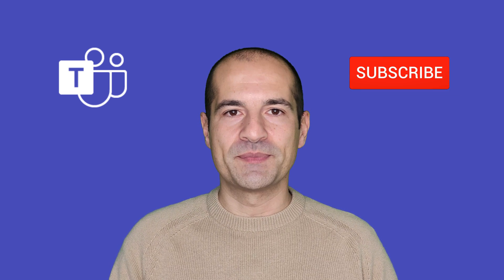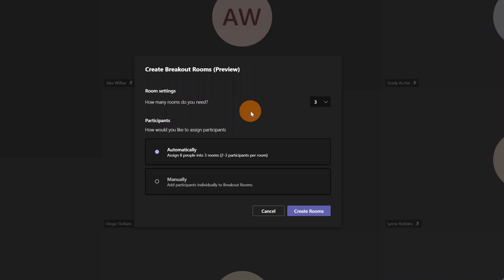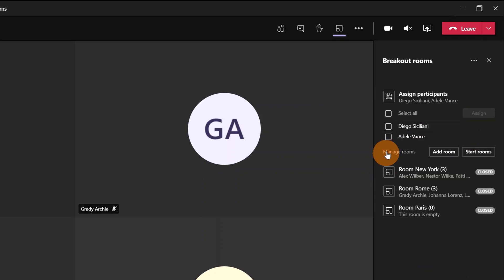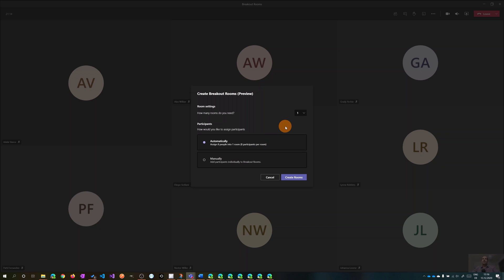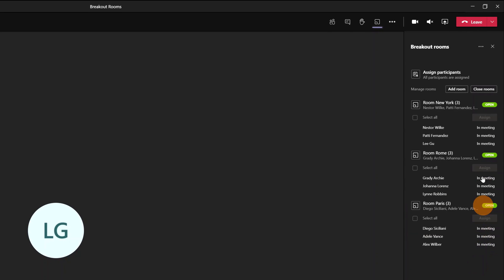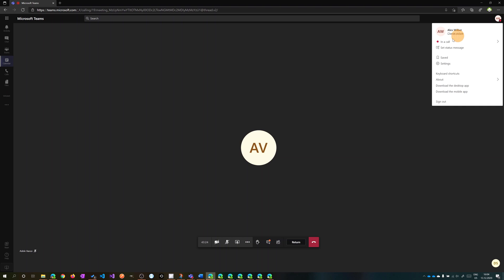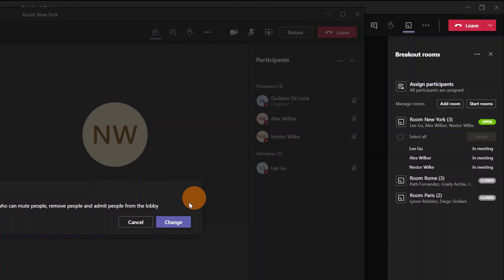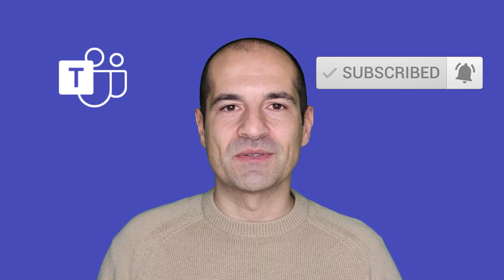How to use Breakout Rooms in Microsoft Teams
In this video tutorial, you’ll learn how to use breakout rooms in Microsoft Teams.
I will guide you step by step through this highly demanded new capability that allows breaking people in rooms, by having the main meeting with sub-meetings, I’ll show you every step how to create breakout rooms and assign participants to the rooms in Microsoft Teams.

0:00 Introduction
0:31 How to create a meeting with the new pre-meeting experience
1:13 How to create breakout rooms
1:54 How to rename rooms and assign participants
3:17 How to configure, recreate or reassign participants into breakout rooms
5:13 How to add late participants
5:56 Breakout rooms from a participant perspective
6:39 How to send announcements to all rooms
7:31 Closing breakout rooms and permission of the participants
9:47 Conclusion